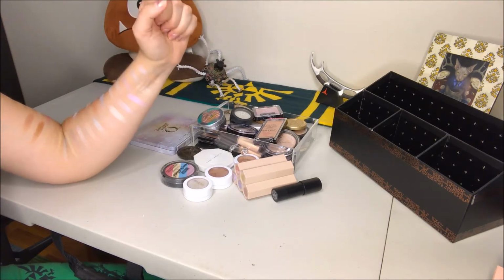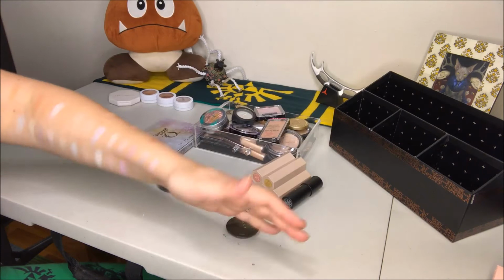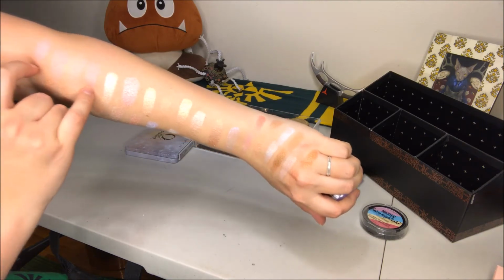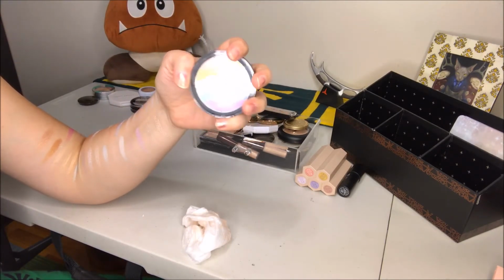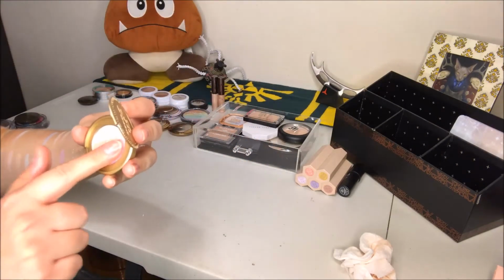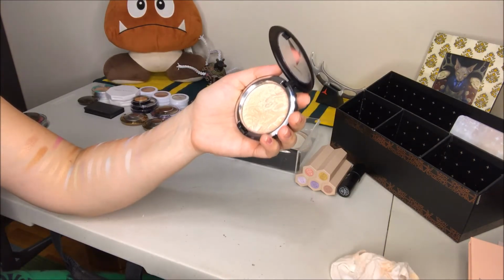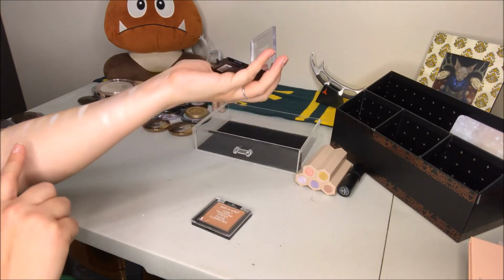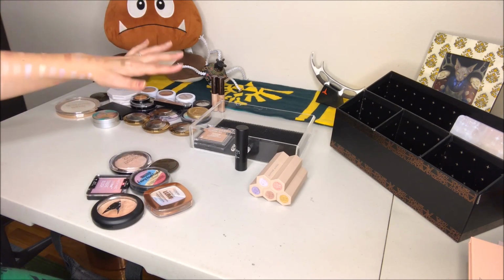December Declutter: Single Highlighters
Hi!  Today's video is my individual highlighter declutter.  I can't wait to have extra space in my makeup area.  I will be going through my whole collection during the month of December.  Next up, blush/bronzer!

Products Mentioned:
Becca Lighter Chaser (Champagne Dream Flashes Bellini, Opal Flashes Jade, Topaz Flashes Gilt)
Becca Shimmering Skin Perfecter Pressed (Prismatic Amethyst, Opal, Champagne Pop)
Becca Shimmering Skin Perfecter Liquid (Opal, Champagne Pop)
NYX Duo Chrome Illuminating Powder (Twilight Tint, Lavender Steel)
ColourPop Super Shock Highlighter (Wisp, Over the Moon, Spoon)
Physicians Formula Murumuru Butter Highlighter (Pink)
Wet N Wild MegaGlo Highlighting Powder (Crown of My Canopy, Precious Petals, Gold Bar)
Wet N Wild Color Icon Ombre Blush (In a Purple Haze)
Loreal True Match Lumi Powder Glow Illuminator (Ice)
Maybelline Fairy Highlight
Ulta Rainbow Highlighter
Fenty Beauty by Rihanna Matchstix (Yacht Lyfe, Blonde, Starstruck, Unicorn, Confetti
Fenty Beauty by Rihanna Killwatt Freestyle Highlighting Duo (Mean Money/Hu$tla Baby, Fire Crystal,/Lightning Dust)
Laura Geller Baked Gelato Swirl Illuminator (Gilded Honey)
Laura Geller Easy Illuminating Stick (Gilded Honey
Too Faced Candlelight Glow (Rosy Glow)
Kat Von D Metal Crush Eyeshadow (Thunderstruck)
MAC Star Trek Trip the Light Fantastic Luna Luster
Makeup Revolution Vivid Baked Highlighter (Radiant Lights)
Makeup Revolution Skin Kiss (Ice Kiss)
Kevin Aucoin Contour Duo (Candlelight)